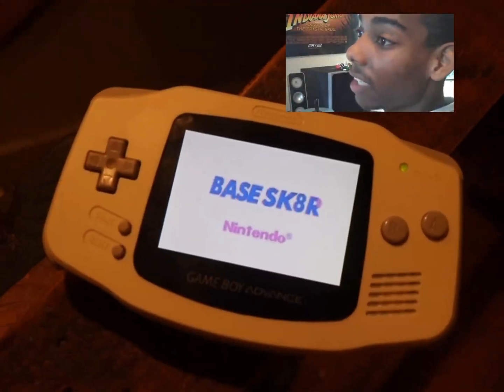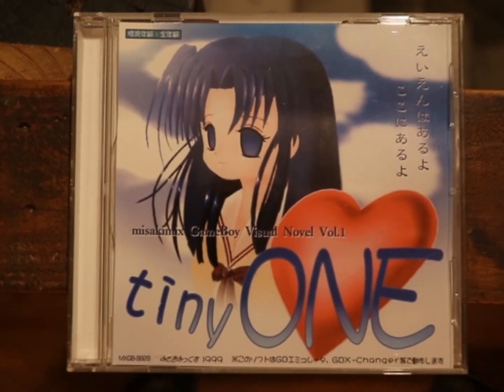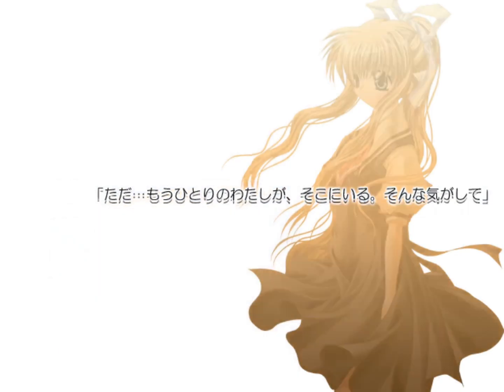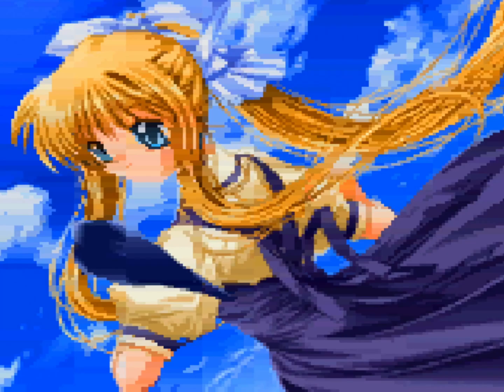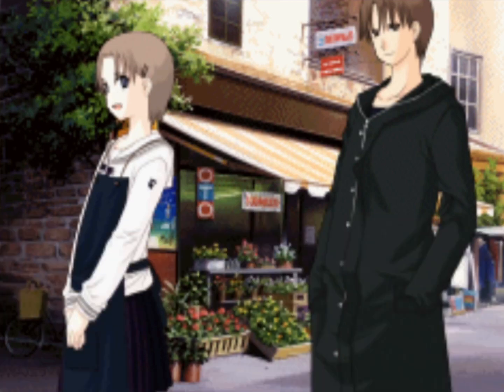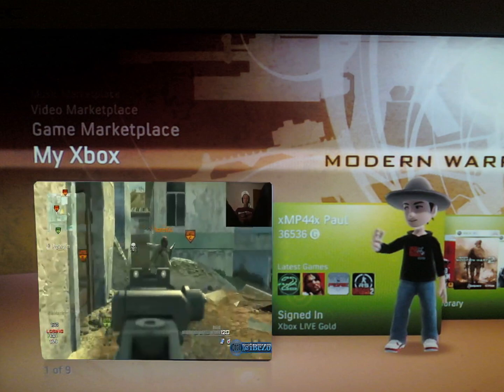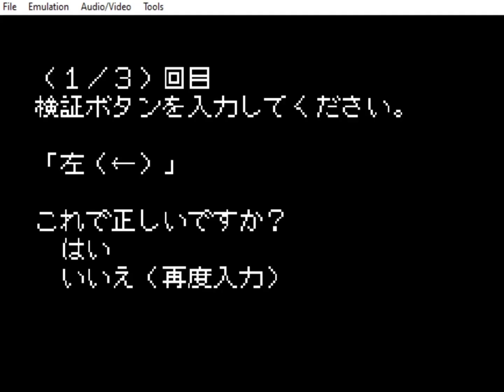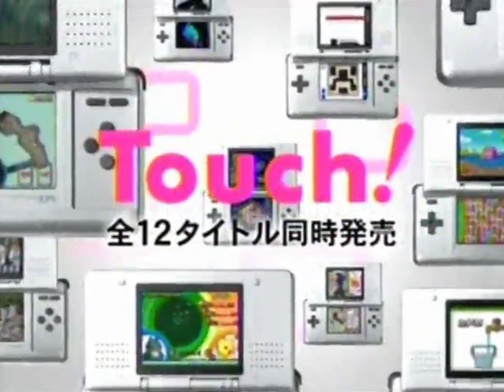Higurashi Gameboy Anti-Piracy Explained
I want to sincerely thank everyone for reaching nearly 500 subscribers it really means a lot

During the technical explanation part there are definitely people out there who could explain it better then me

00:00 - Introduction
00:31 - History of Inside Cap
01:34 - Gameboy Game Development
02:46 - AIR Pocket / Ported Games
03:23 - Anti-Piracy Explanation
05:43 - Ending

Songs used
Obie Trice - Rap Name
Mega Man 2 Dr. Wily's Castle
Move Me - Ridge Racer Type 4
Touhou Master Spark song remake made by inside cap in Daigasso! Band Brothers
Playboi Carti - Outchea (only used video)
DJ Yoshitaka - Bloody Tears
S-C-U - yellow head joe
Gucci Mane / Gorilla Zoe - Waddle (Traptacular version)
Night of Fire (from Nijikaku mugen game)
Tim Follin - Agent X

Shoutout @xelasta on twitter for greatly assisting with the intro, as well as @6kyojin4 on twitter for giving me some roms.

I also used this video for a transition shout out zero

Changelog:
Thumbnail updated 2/22/23

Updated again Late august 2023, modified screen brightness+color]

Nov 2023, change title from "A Visual Novel Company That Implemented Gameboy Anti-Piracy"
reasoning: too lengthy, not to the point enough